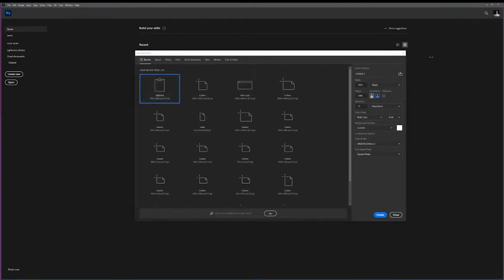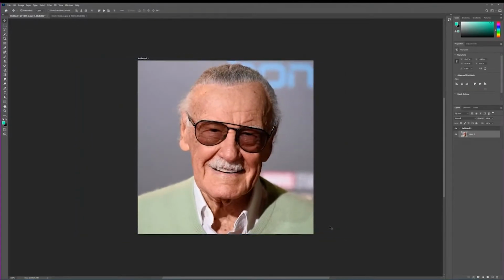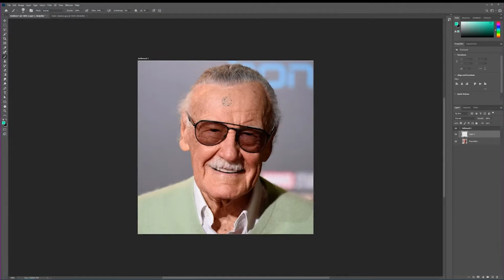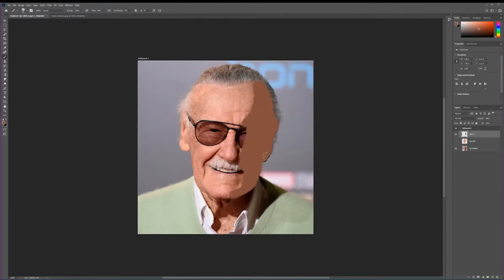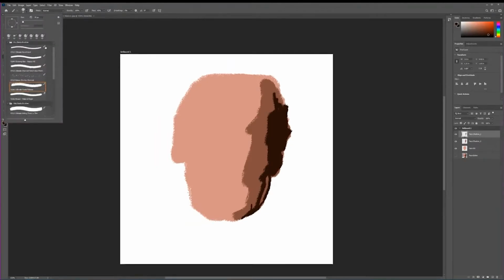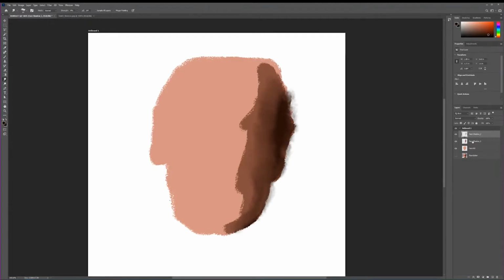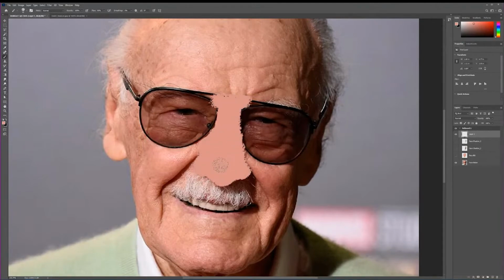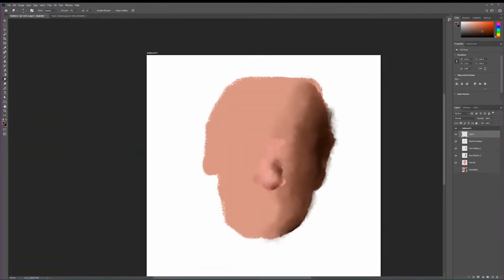Painting in Photoshop Demo | Stan Lee Portrait